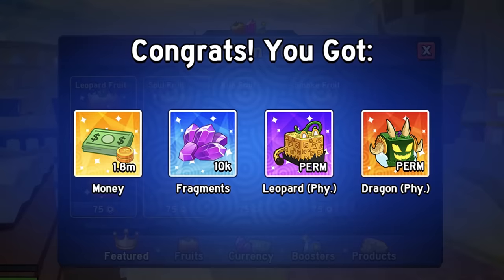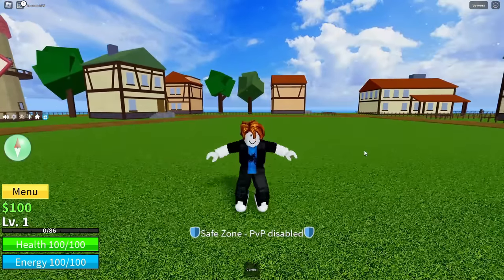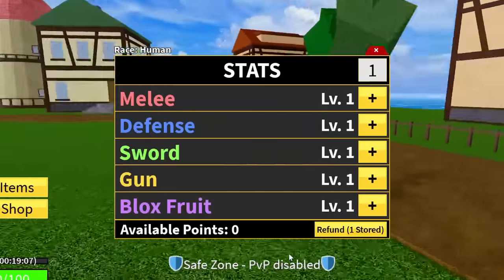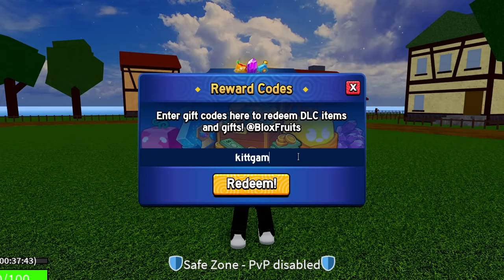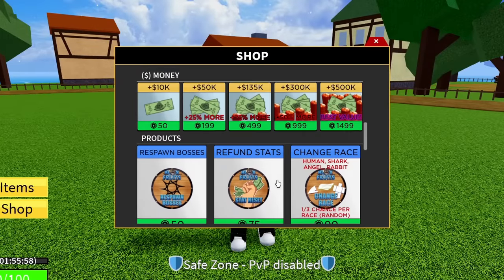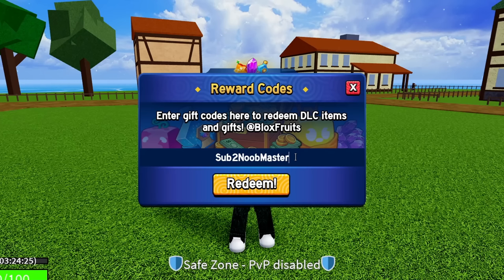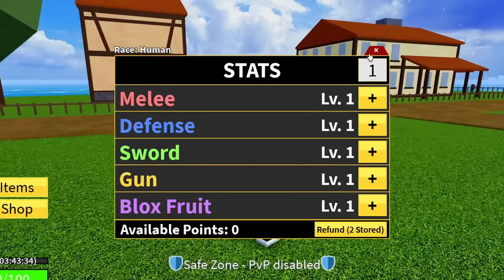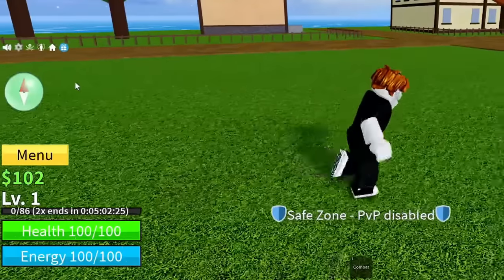*NEW CODES* ALL NEW WORKING CODES IN BLOX FRUITS 2024! ROBLOX BLOX FRUITS CODES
*NEW CODES* ALL NEW WORKING CODES IN BLOX FRUITS 2024! ROBLOX BLOX FRUITS CODES - In this video, I show you an updated list of all the working codes within Blox Fruits as of February 2024! Make sure to watch till the end so you don't miss any of the codes!

NEW ALL WORKING CODES FOR BLOX FRUITS IN 2024 FEBRUARY! ROBLOX BLOX FRUITS CODES
Blox Fruits Update 22 Codes – EXP boosts & money February 2024

UPDATE ROBLOX BLOX FRUITS CODES 2024 | BLOX FRUITS CODES 2024 | CODES FOR BLOX FRUITS

blox fruits dragon
blox fruits kitsune